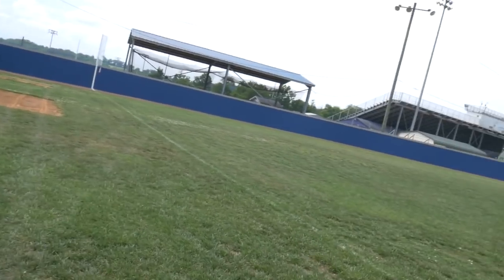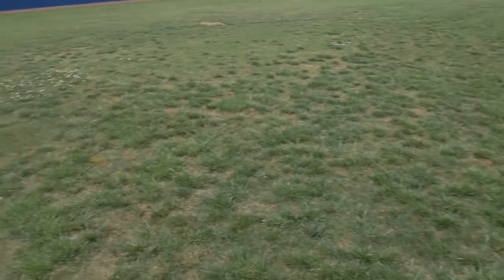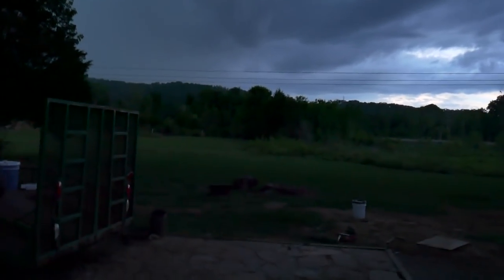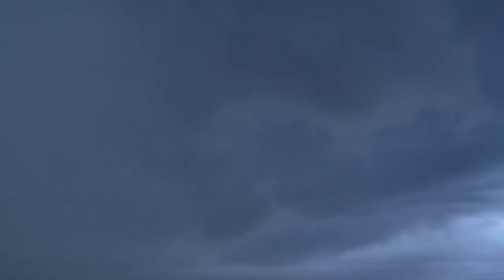BERMUDA GRASS TIPS - How To Grow In Large Areas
Equipment Used:

Permagreen, Lesco, GNC Sprayers, SOLO, Helena Chemical, Quali-Pro, Syngenta, DowAgro, Harrells, Dickens Turf and Landscape Supply, NuFarm, Bayer, FMC, GORDONS, Prime Source, DJI Phantom, Samsung Galaxy s8+, GoPro Hero 3+, LUMIX G7